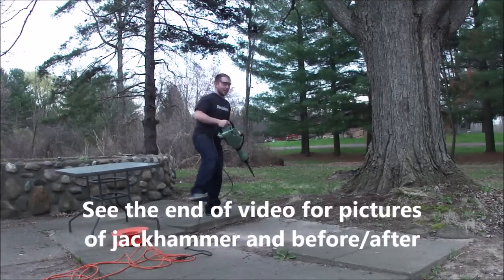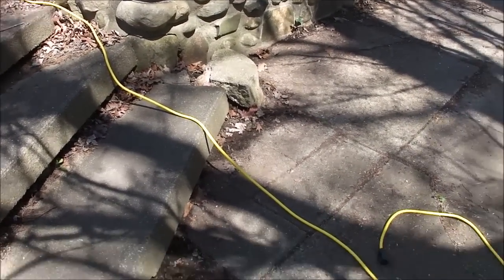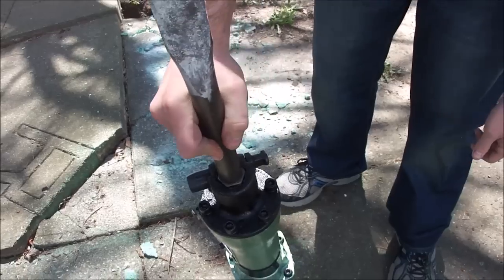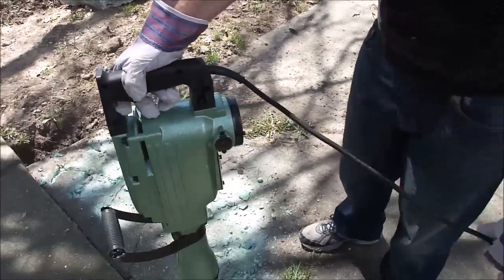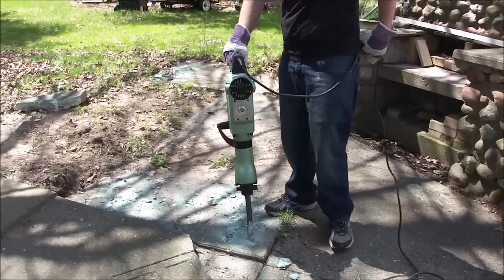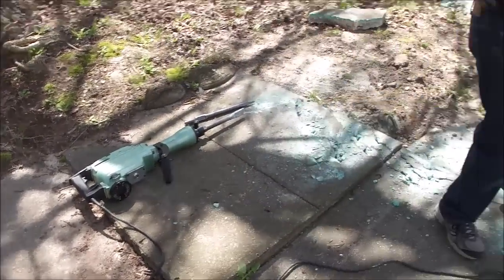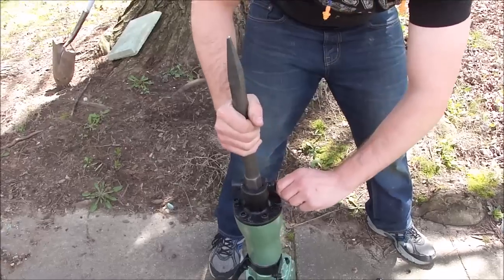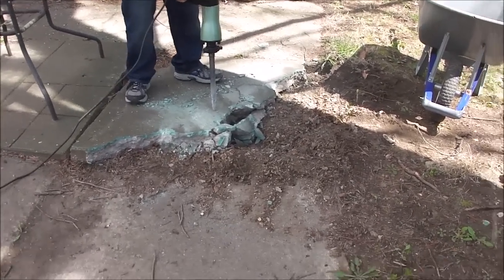Cheap eBay 1500W Electric Demolition Jackhammer Breaker Arksen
*Update May 2017* I just used this thing to break up the corner of a foundation after it sat for 2 years without any issue Original: Tip: Put your feet closer to the bit and wear steel toed shoes, it'll save your lower back. It came with a case, two bits, mask, gloves, eye, and ear protection. To rent one it was going to be $91 a day. The drop cord was $40 at a local store. It took us two days, 8 hours a day with 5 one-hour trips to the dump, so roughly 11 hours of work for 360 square feet of concrete removal. I used #40 oil from AutoZone. It can be purchased in quarts there. I purchased the hammer from eBay seller "onebigoutlet" and it came in five days across the country, from California. I would buy this again. It is still working great. The SDS-MAX bit did not wear out during this job.